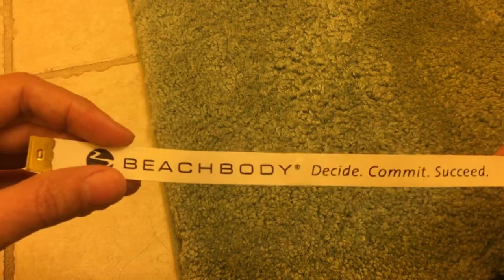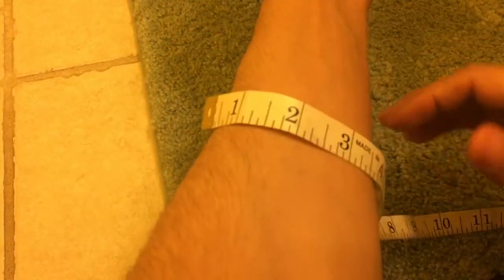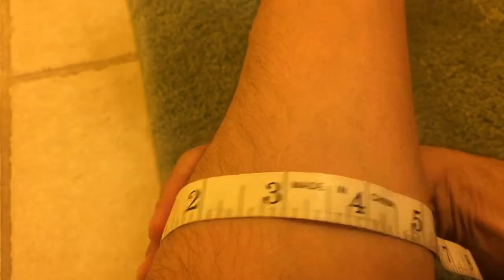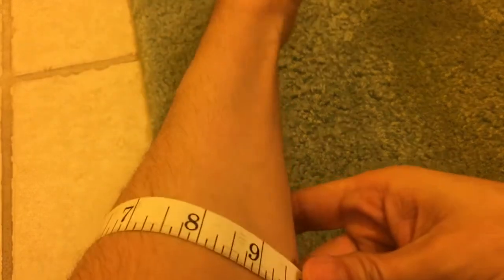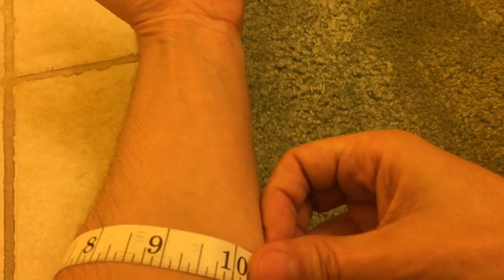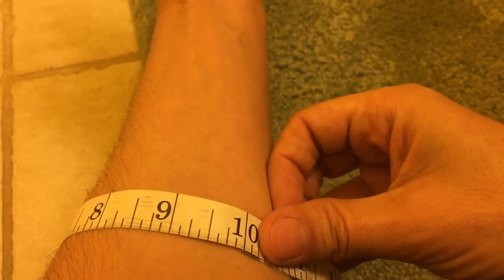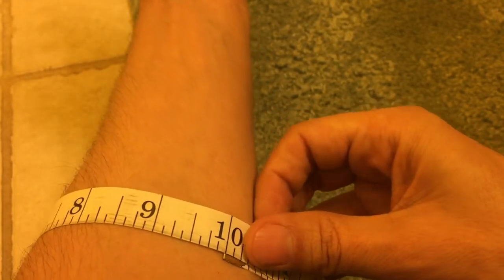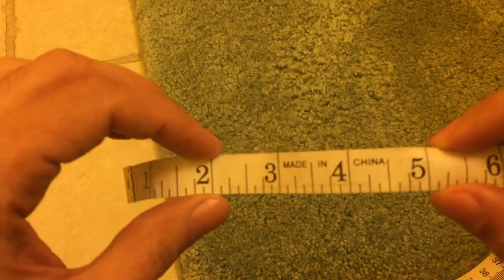Beachbody pandemic, get fit again forearms challenge during the dumbbell 2020 crisis unbiased test 1